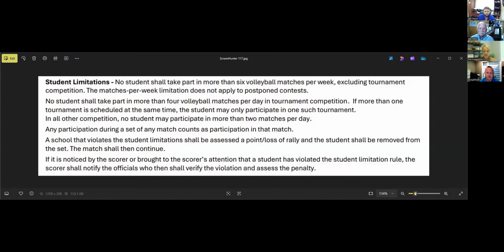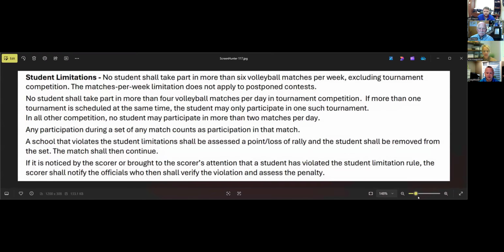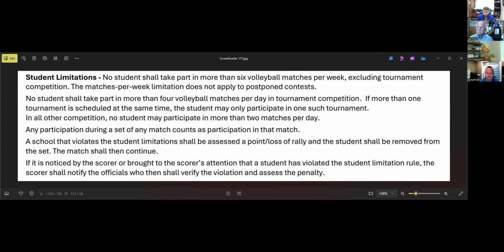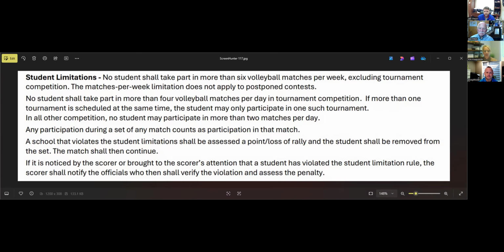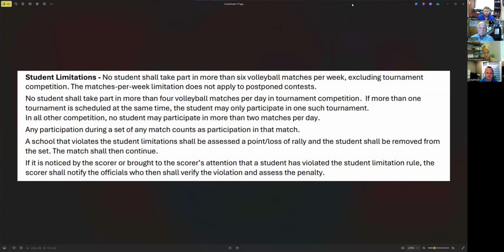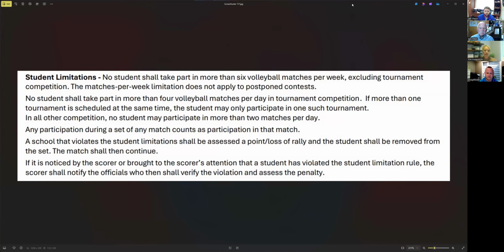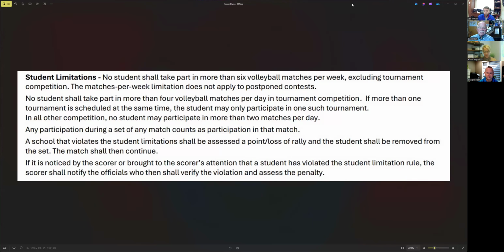Monday Match Points (on a Tuesday) - September 2, 2025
This week the group discusses student match limitations, preventative officiating, warm-up time periods and the new uniform rules pertaining to undergarments.

For more information on the warm-up periods, please visit this link on the NSAA